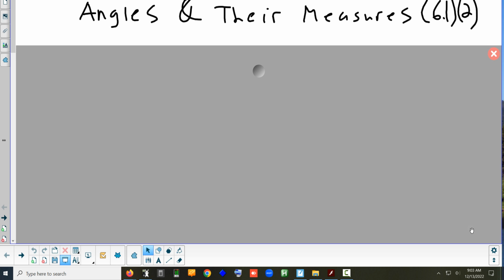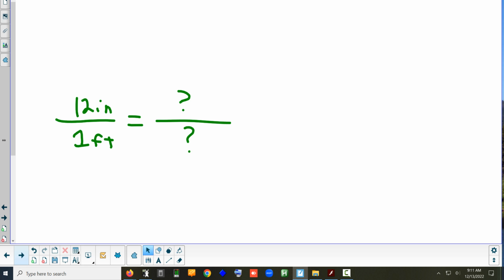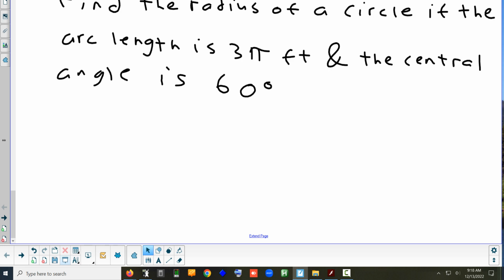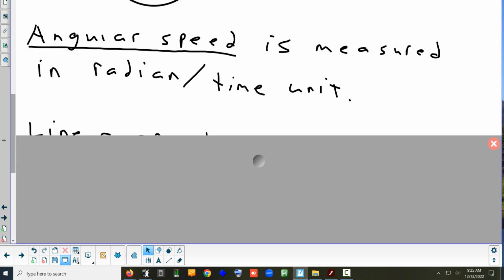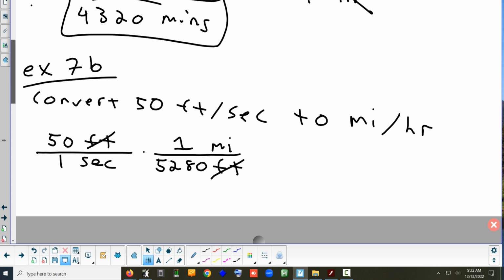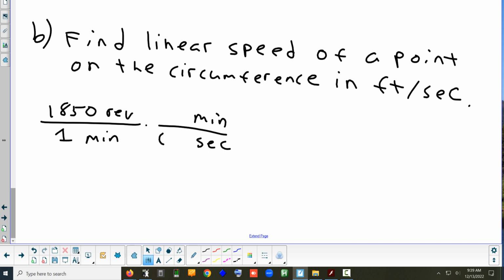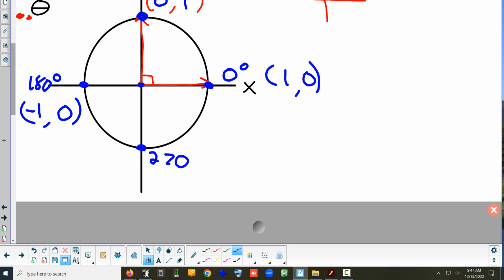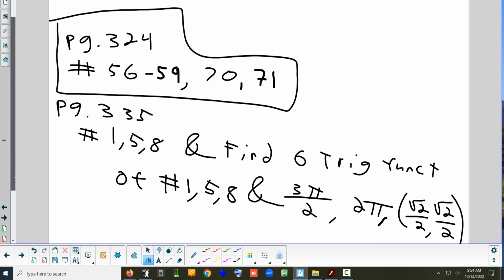6.1(2) & 6.2(1) Arc Length, Angular Velocity, and Unit Circle Trigonometry 12-13-22